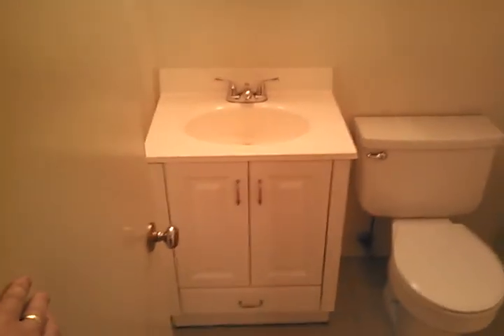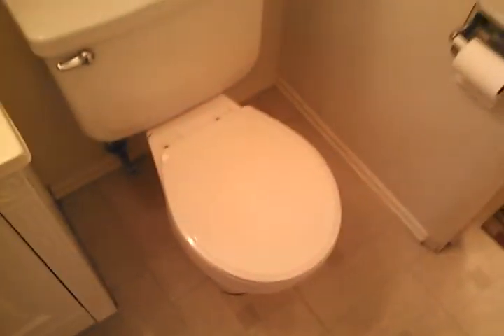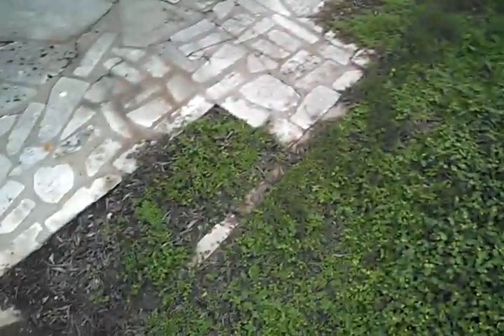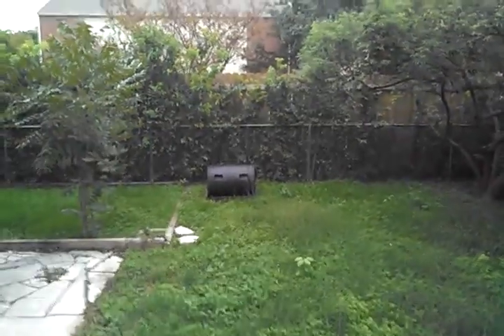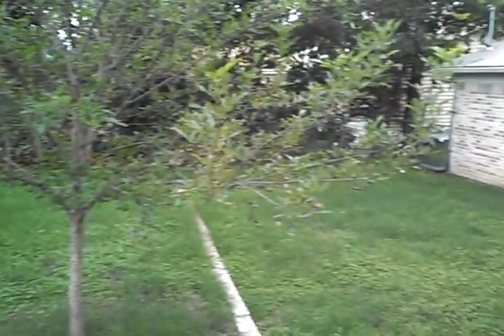last time in Omas house